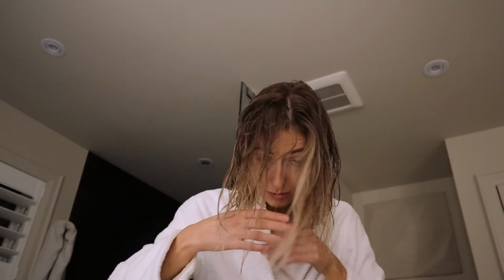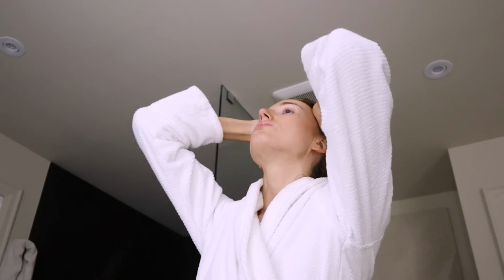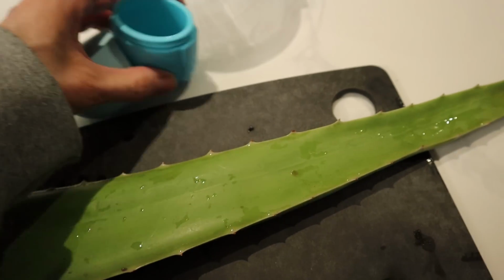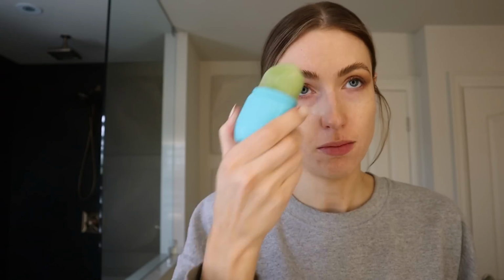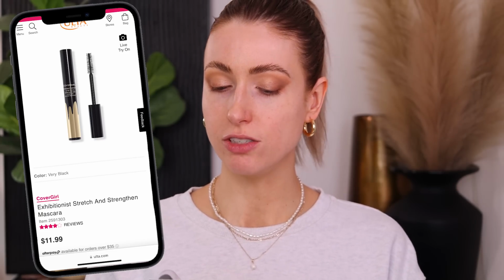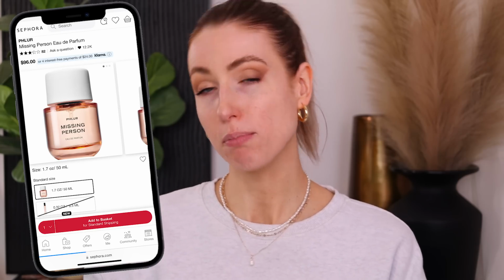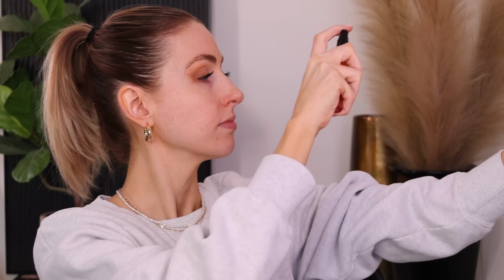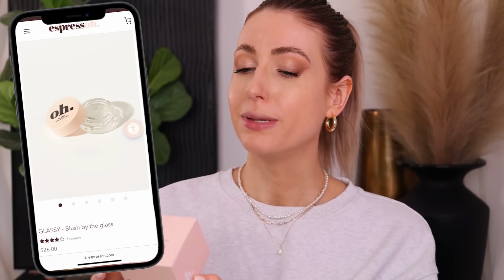Testing Every Beauty Product that Instagram & TikTok MADE ME BUY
cutting up aloe was an experience

My Amazon MUST HAVES (these are affiliate links, which means you are supporting my family and channel when you purchase using these links, thank you so much, it means a lot to me!)

PRODUCTS MENTIONED
Silicone Ice Facial Massager
USA (Similar)
Phlur Missing Person Eau De Parfum
Espressoh. GLASSY- Blush by the Glass
Color Wow Xtra Large Bombshell Volumizer
CoverGirl Exhibitionist Stretch and Strengthen Mascara
Laneige Glowy Makeup Serum
Real Techniques Foundation Brush
Rare Beauty Always an Optimist Soft Radiance Setting Powder